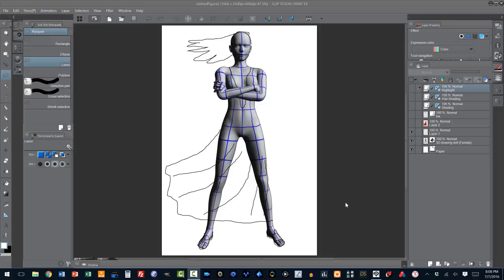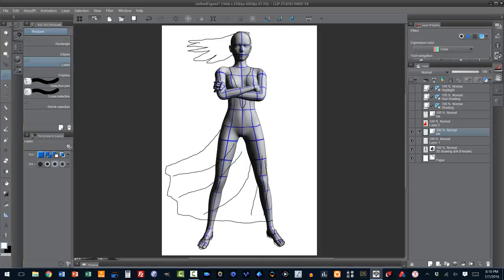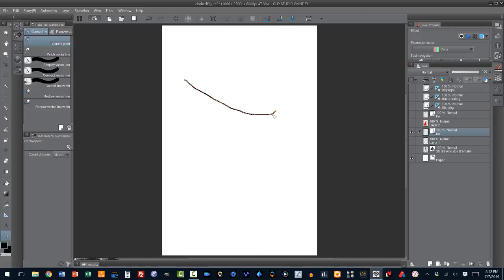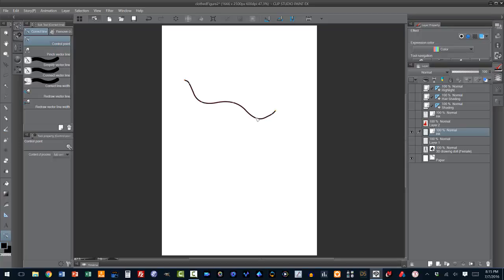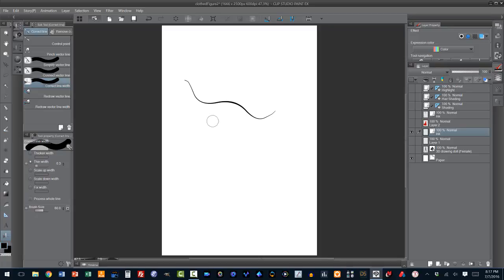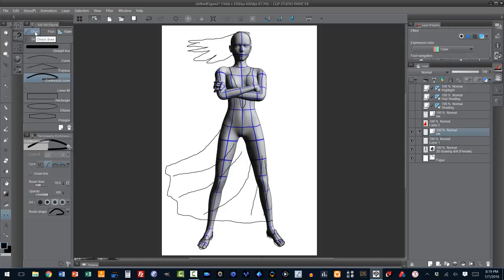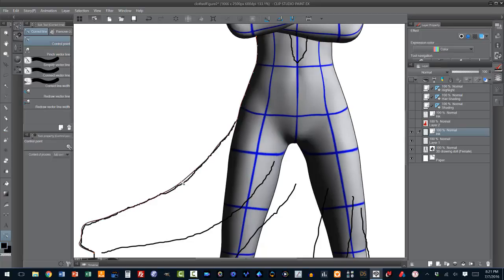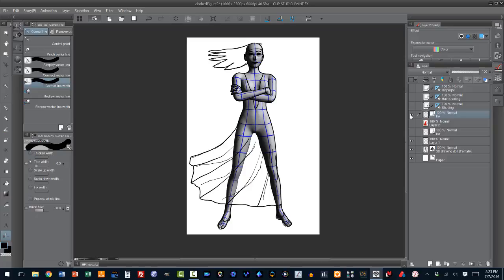Digital Figure Drawing Using 3D Models in Clip Studio Paint: Inking Figures Using Vector Lines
Use vector graphics to ink your drawing so that you can move the line after it is place, taper the ends and increase it's thickness.

---Brian